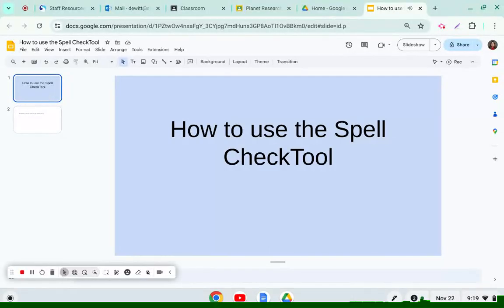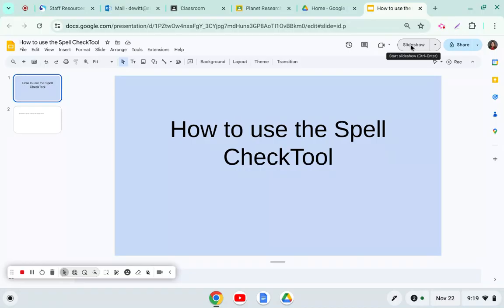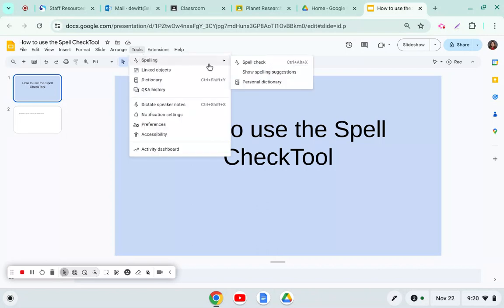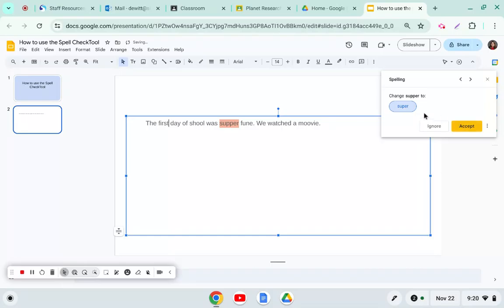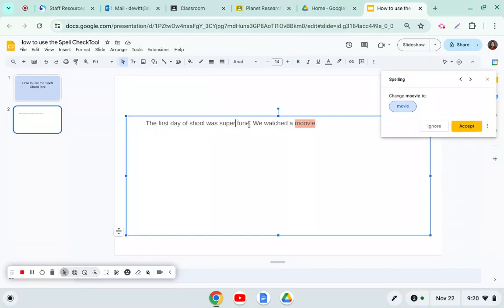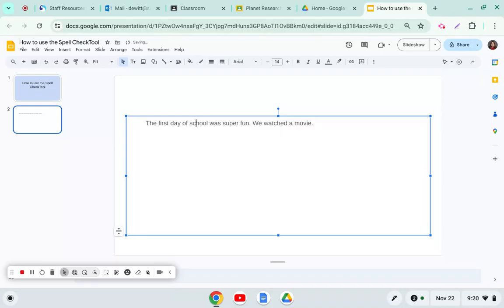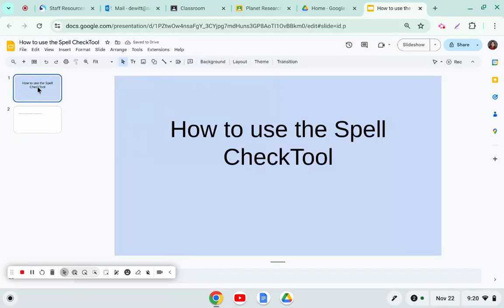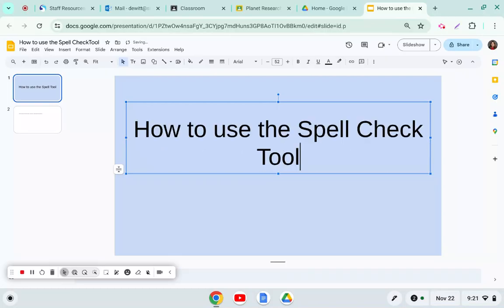How to use Spell Check November 22, 2024 9 21 AM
Quick overview that shows how to use the spell check tool.